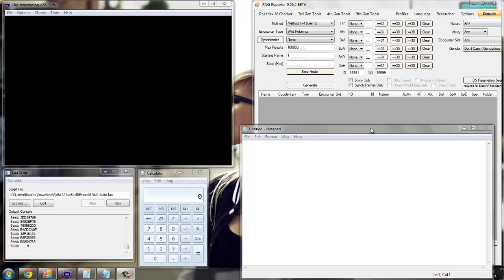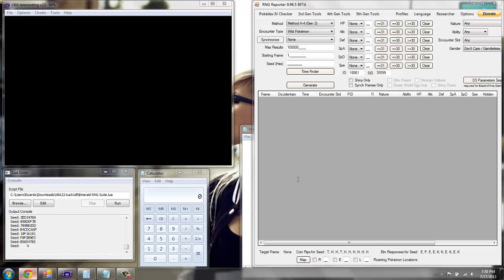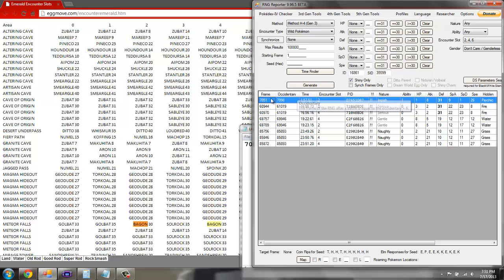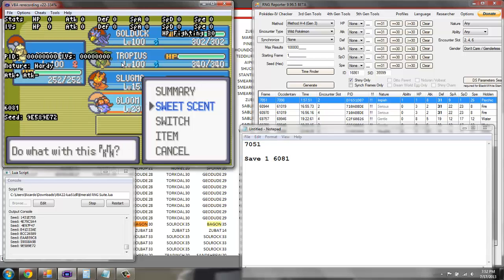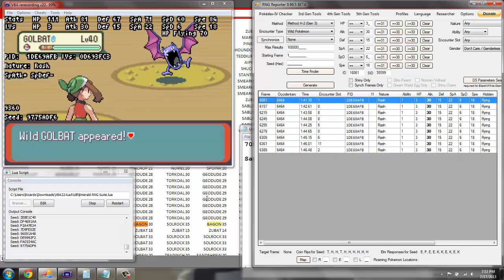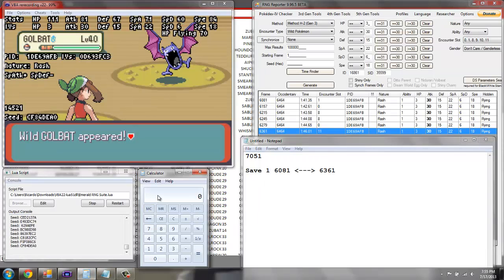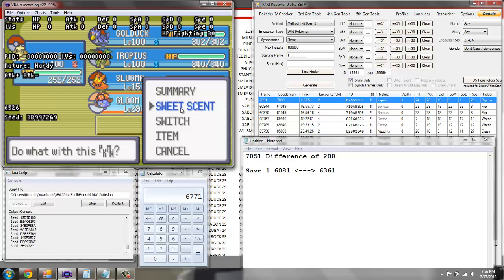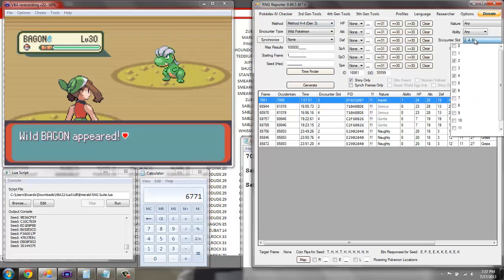Pokemon Emulator RNG Abuse Lua Script (Sweet Scent)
Same basic steps as the previous tutorial except this is more specific on Sweet Scent RNG as it is a bit confusing if one doesn't know what methods to use. Hopefully this clears up any confusion for Sweet Scent RNG using Lua Script. Enjoy!